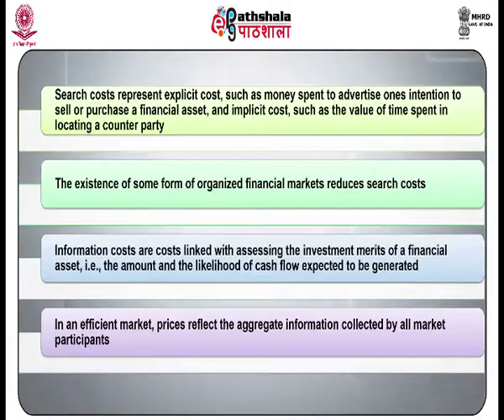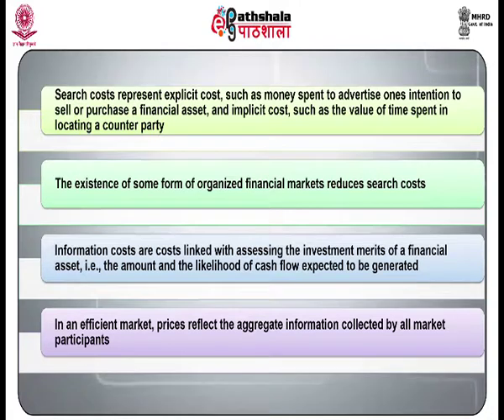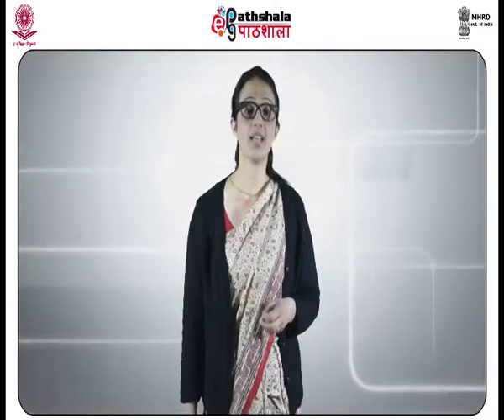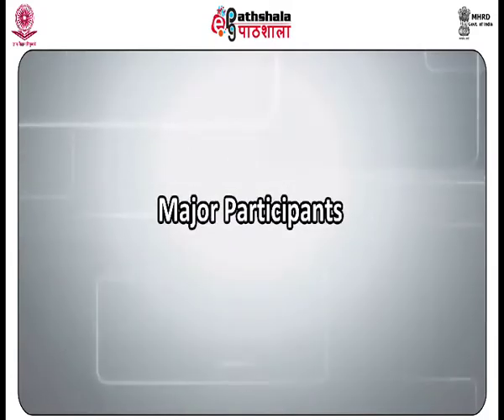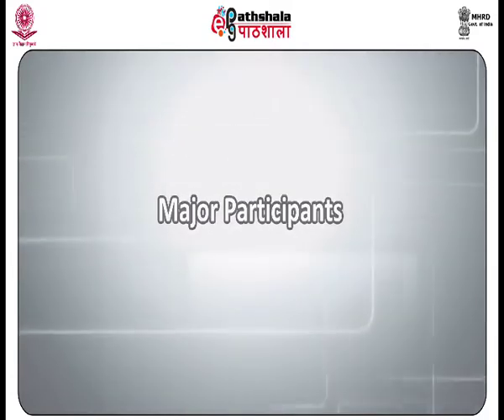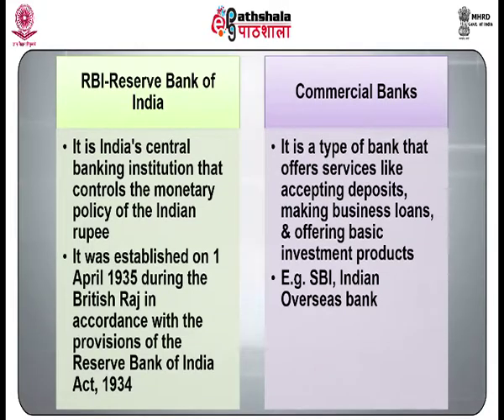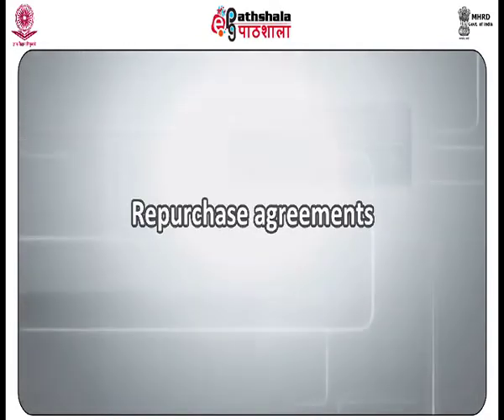NBFI : Regulation and Role in India